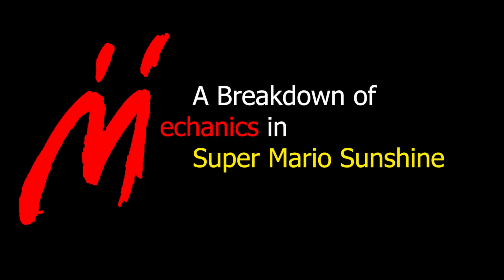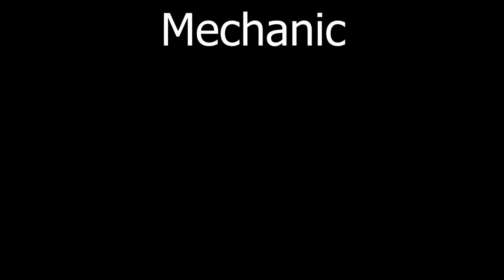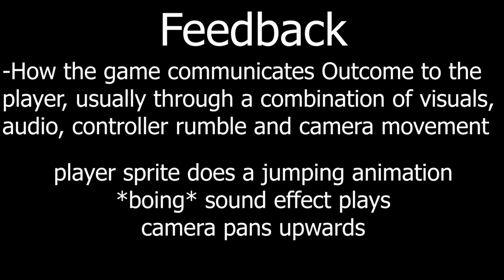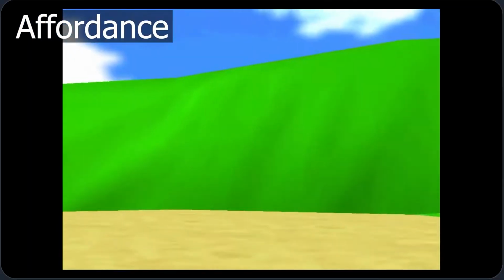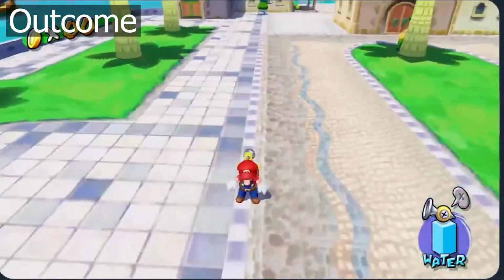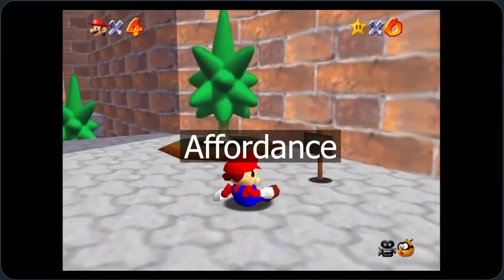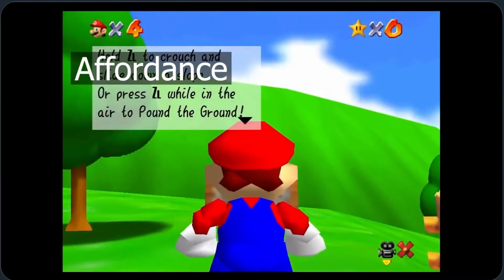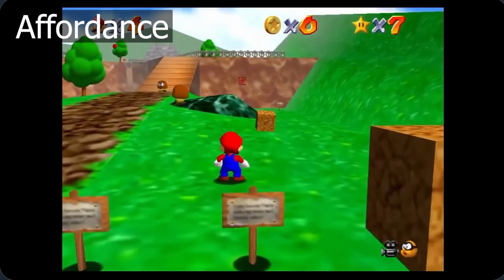Super Mario Sunshine Mechanics Breakdown Video Essay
This is a video essay I created for my Game Systems class about five different Mechanics in Super Mario Sunshine and their Affordances, Actions, Outcomes, Feedback and effect on the game's State

0:00 Intro
0:58 Definitions
2:41 Examples
3:01 Jumping
5:43 Diving
7:04 Ground Pound
7:58 Carrying Objects
9:21 Spraying Water
11:53 Outro